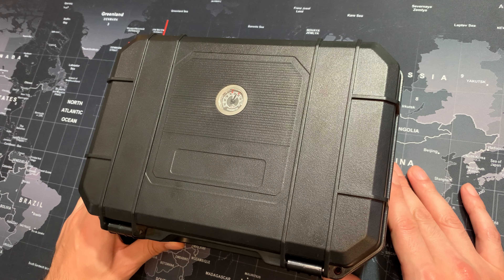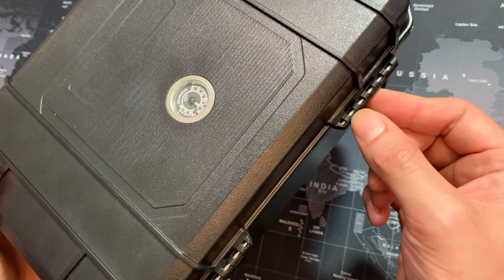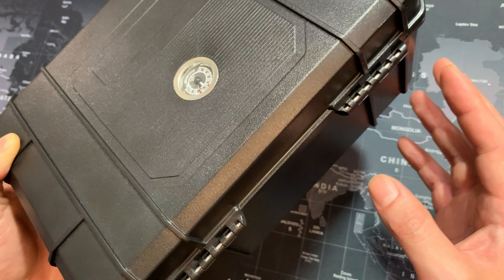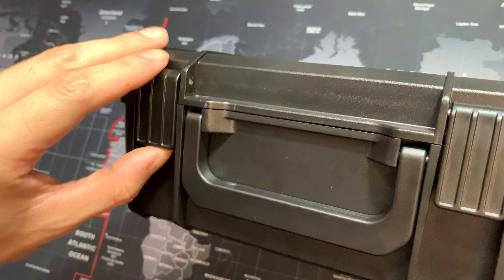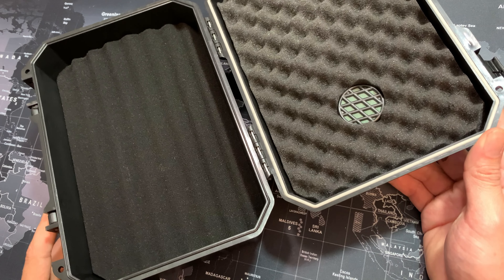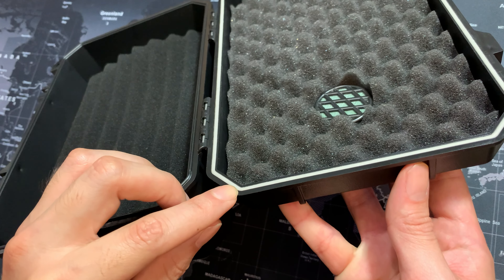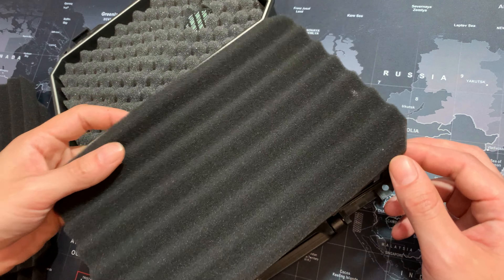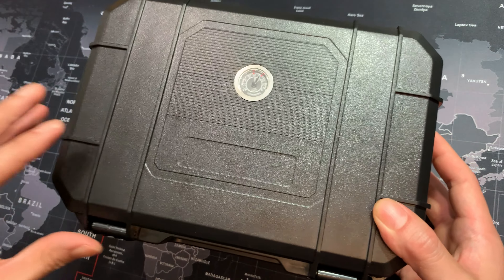Review of The Tnqhuq Travel Humidor! Black, Holds Up To 21 Cigars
Tnqhuq Travel Humidor

One of the standout features of the Tnqhuq Travel Humidor lies in its metal rod hinges. These robust hinges ensure smooth opening and closing, while also delivering the promise of longevity. Unlike many other humidors, which often suffer from weak or plastic hinges that break over time, the Tnqhuq Travel Humidor's metal rod hinges inspire confidence, assuring a lifespan that will endure countless journeys.

Crafted with precision, the box itself is constructed from high-quality ABS plastic. This material choice offers a significant advantage as it not only provides strength but also guarantees rigidity, making it resistant to potential impact or accidental falls. Even amidst the rigors of travel, the Tnqhuq Travel Humidor remains reliably strong, safeguarding your precious cigars through turbulence and inevitable bumps along the way.

Designed with the needs of cigar enthusiasts in mind, the Tnqhuq Travel Humidor boasts an impressive capacity of up to 21 cigars. This ample space allows for the safe transport of a wide variety of cigars, irrespective of your length of stay. Whether embarking on a weekend getaway or a prolonged journey, the Tnqhuq Travel Humidor will ensure that your cigars remain in peak condition from the beginning till the end, providing you with a delightful smoking experience at any moment.

The Tnqhuq Travel Humidor is truly a remarkable, travel-friendly masterpiece that deserves a place in any connoisseur's collection.

Tnqhuq Travel Humidor